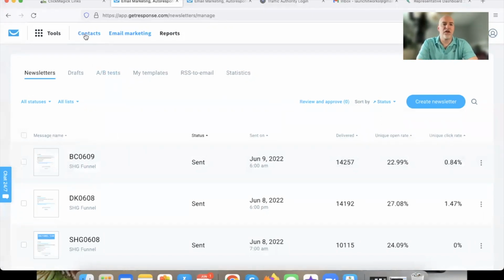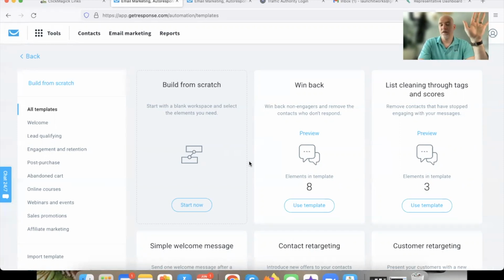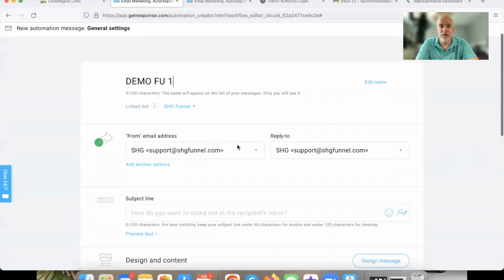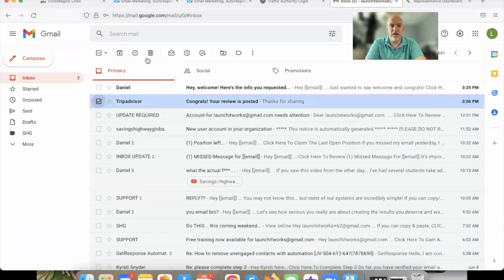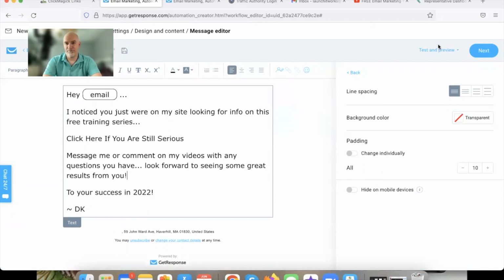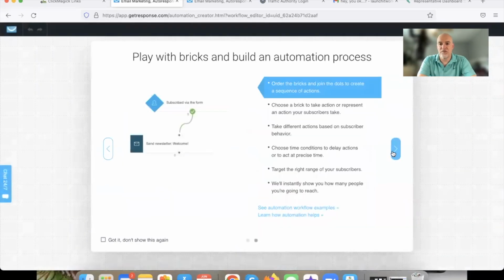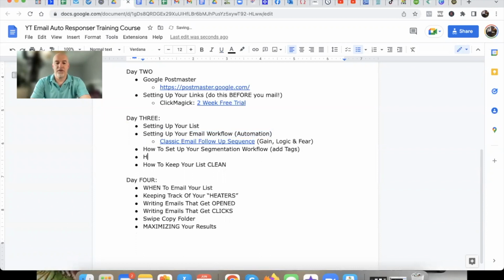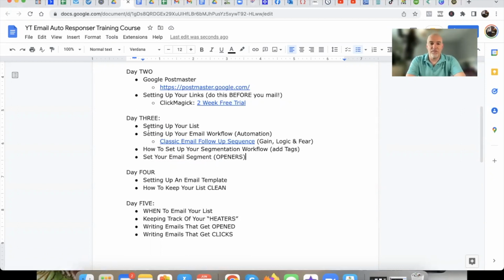FREE Email Marketing Course For Beginners Day 3 - HOW TO SEND EMAILS & MAKE MONEY!!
if you do not have an email auto responder and are looking for the best and most user friendly, this is what I use in this FREE Email Marketing Training Series